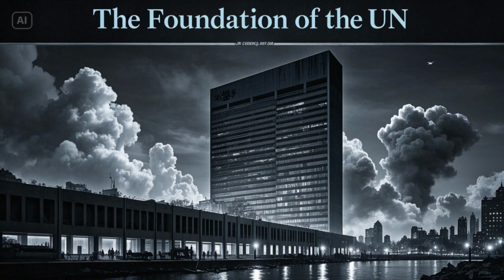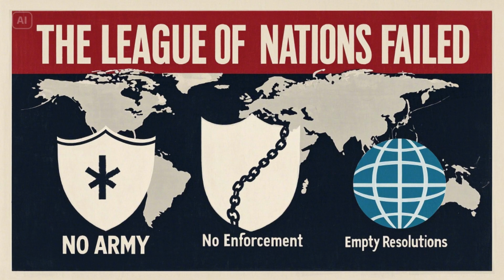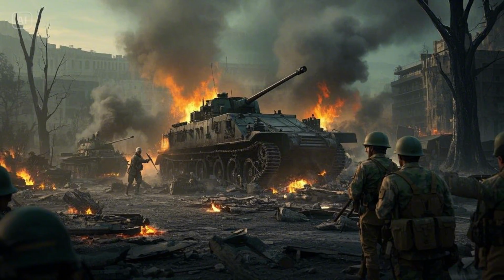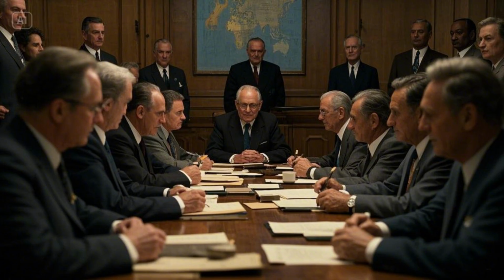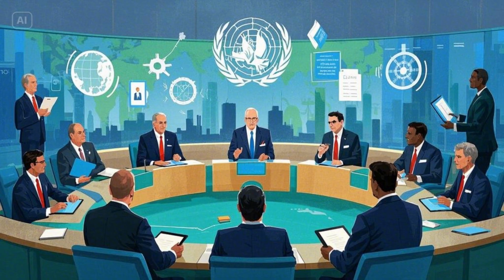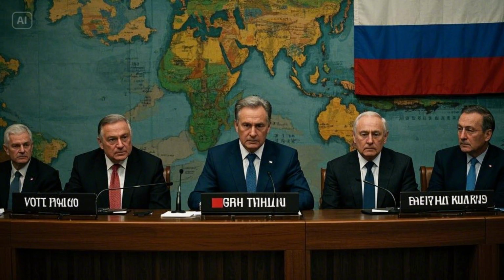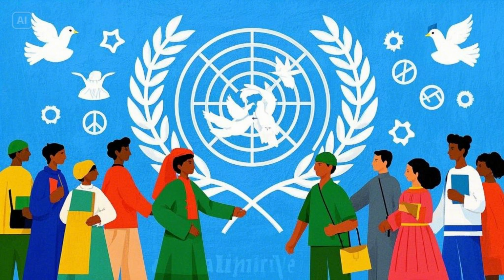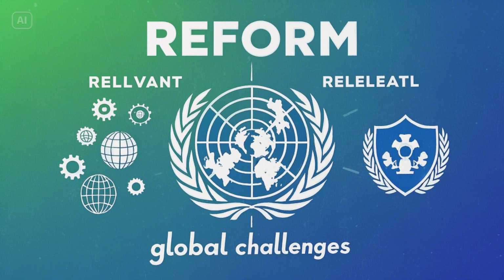United Nations : Global Savior or Outdated Failure? (Shocking Truth!) | Global Success or Failure?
The United Nations was created to prevent war, promote human rights, and maintain global peace. But has it failed? With increasing global conflicts, veto power controversies, and political deadlocks, many argue the UN is no longer effective. In this deep dive, we explore whether the UN is still relevant or just an outdated institution.